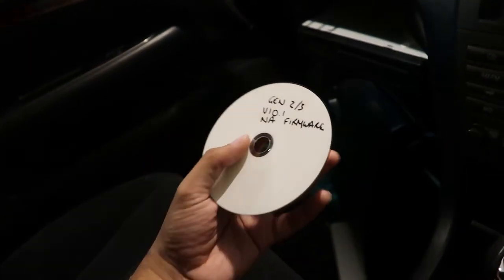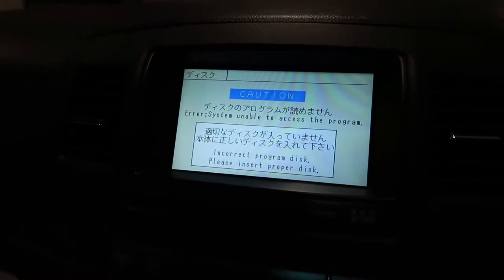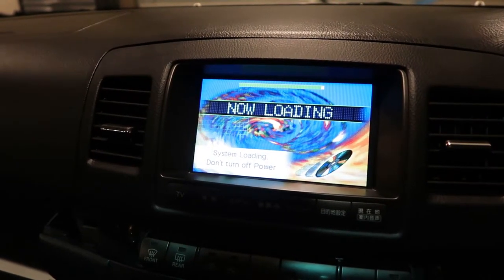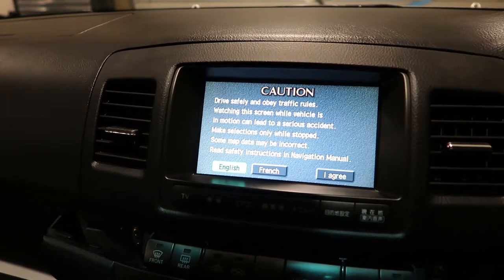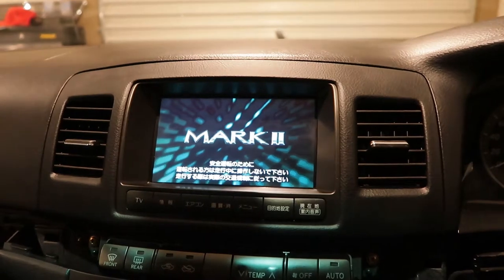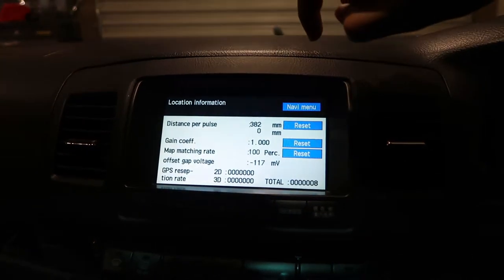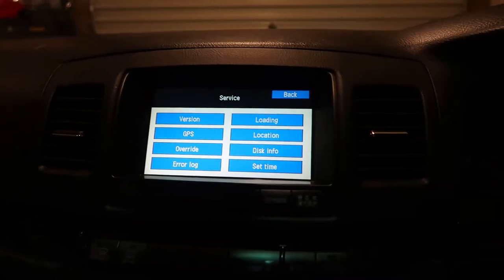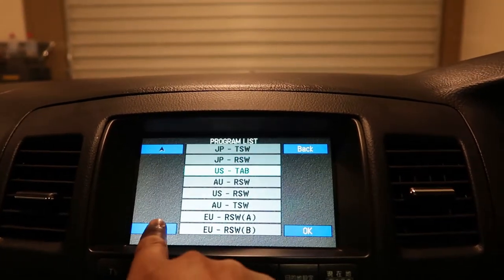JZX110 Mark II - Changing DVD Navigation Region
I went to change the DVD Navigation region and firmware from Japanese to the English Firmware, however I made a mistake whilst following the Russian forums. I accidentally selected North American Firmware (the text was in Japanese and I forgot to translate it). Anyway after some research I found I could put the North American Firmware in and then Jump back to the secret menu and select the Australian Touch Firmware Region. After this, Australian maps have been working great.

When I can get my hands on another JZX110 that needs converting, I will record this process again to show exactly how it should be done. However, in the second part of the video, selecting the Location buttons are in the exact same order as they were with Japanese Firmware. This may be of help to others in the meantime if they would like to use it to convert to their region.